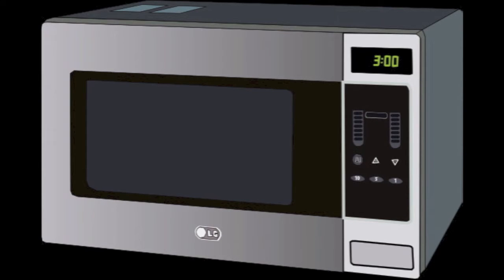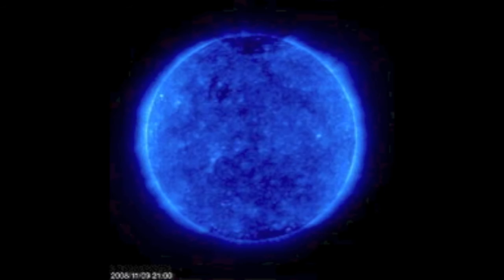Infrared Radiation Video Klapper